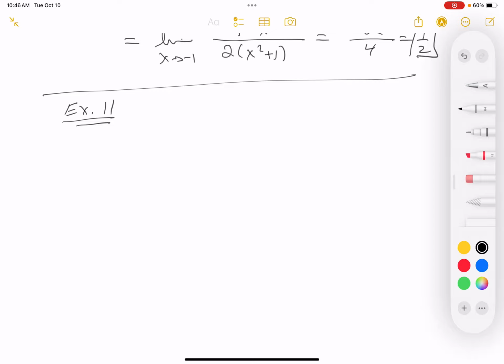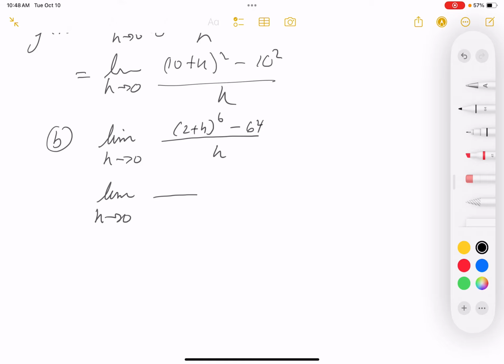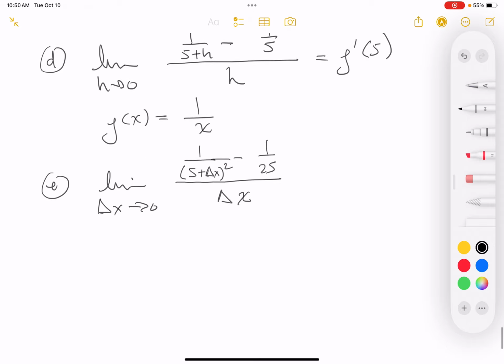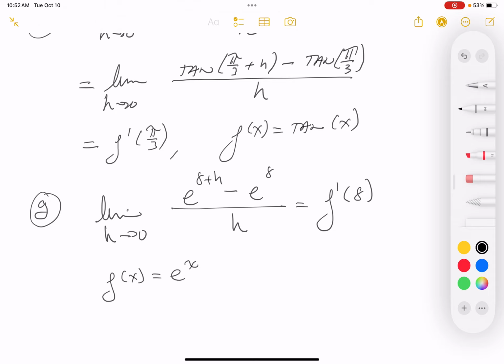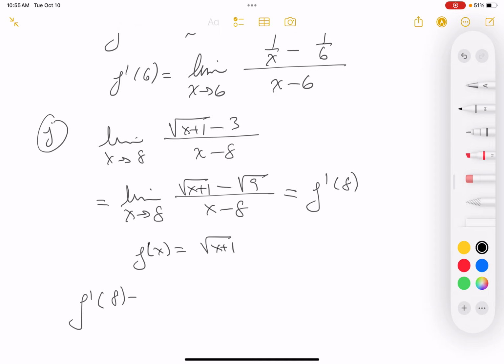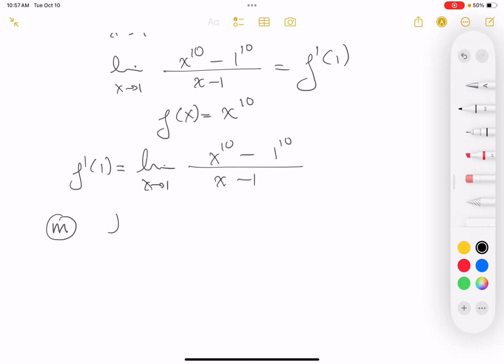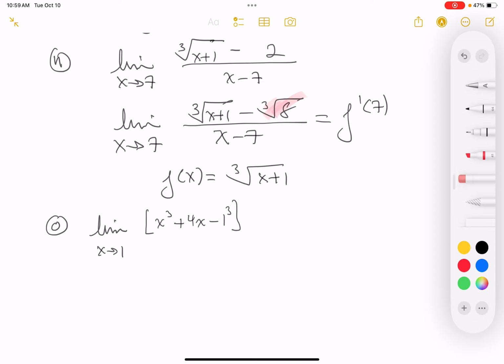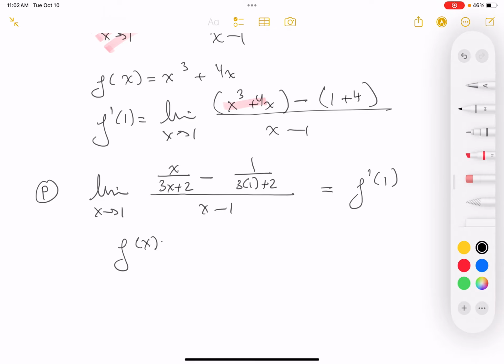mth 121 bprb derivatives 2009 02